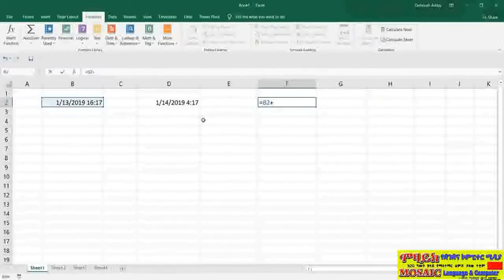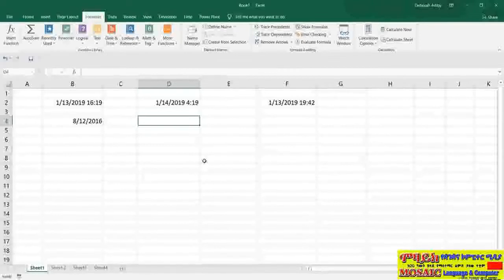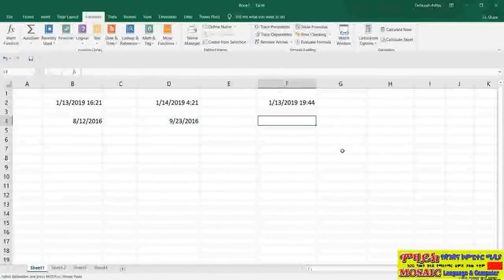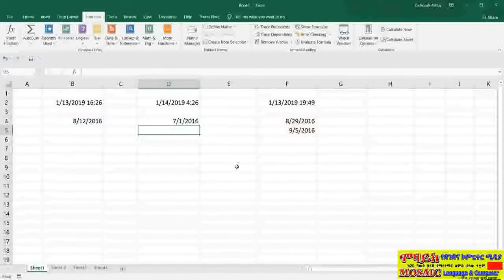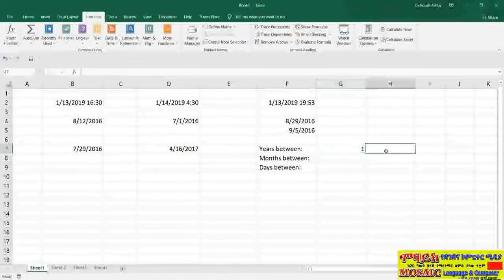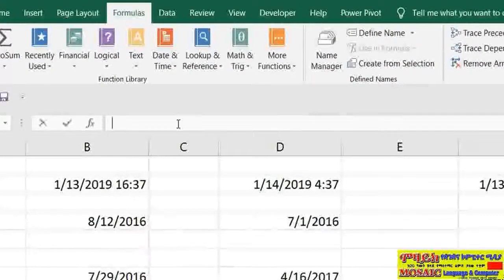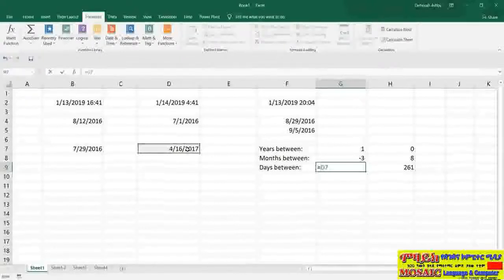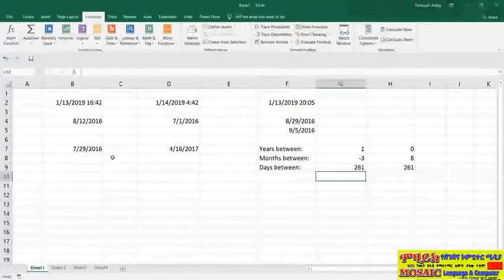MS Excel 2019 Lesson 18: Complex Time and Date Functions